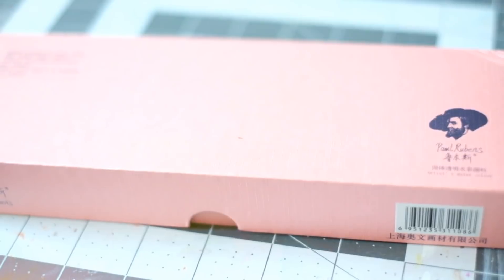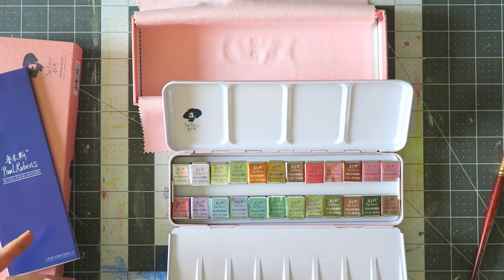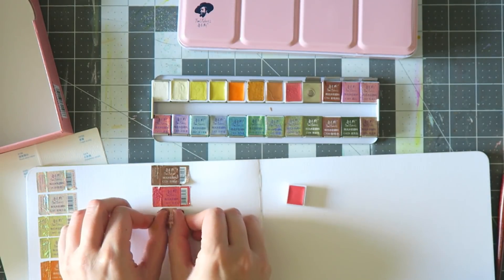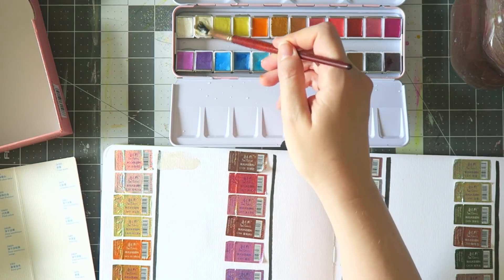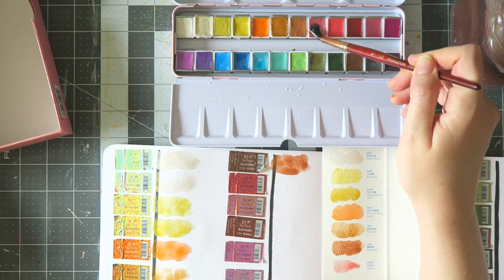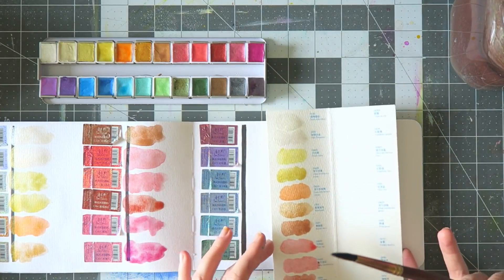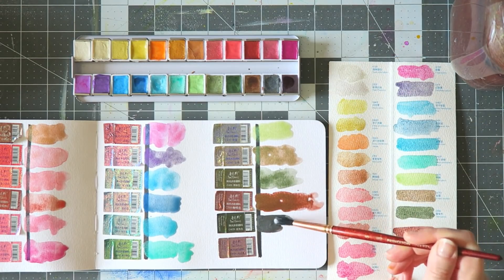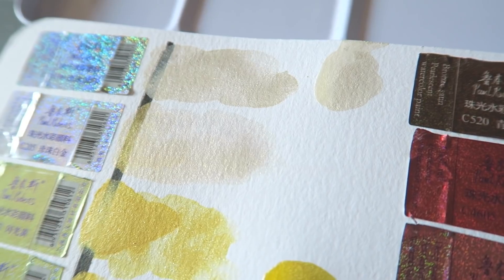Paul Rubens Metallic Watercolors First Impressions & Swatches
Paul Rubens Metallic Watercolors-

Amazon UK-

Journal is Stillman & Birn Beta Series-

Canon G7X
photo-